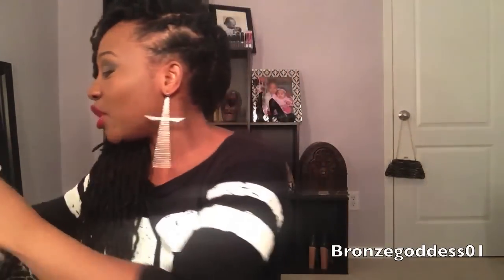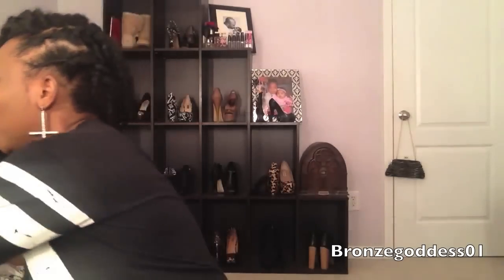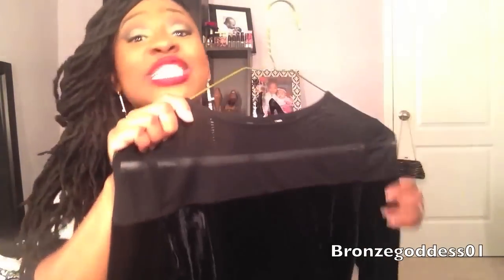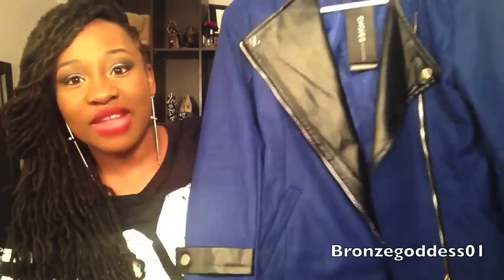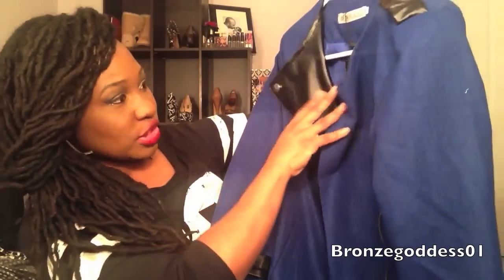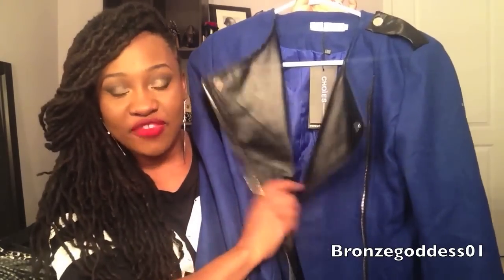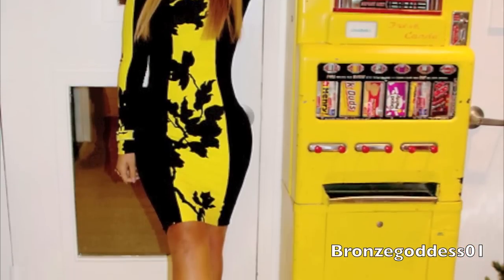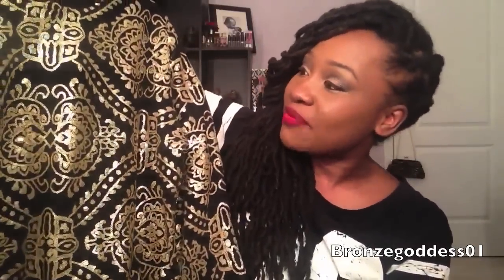First Haul of 2014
Links to items from Sheinside:
Black & Yellow Bodycon Dress
Link to items from Choies:
Floral Blazer:
Links to items from Forever 21:
Leopard Midi Length Skirt:

*Some items were sent to me from Choies and Sheinside as a courtesy for the purpose of review. My thoughts and opinions regarding the items received are genuine. I spend my own money purchasing from these companies as well.